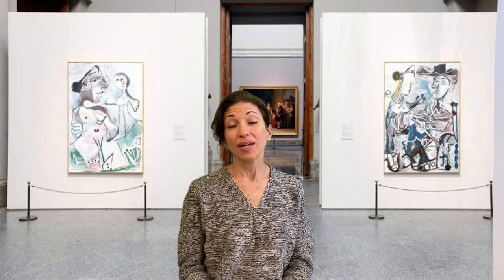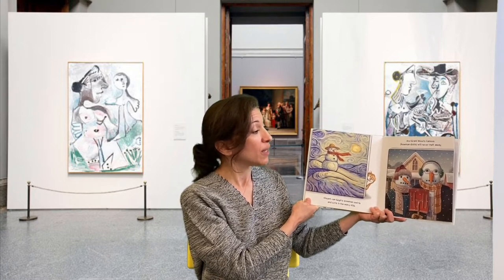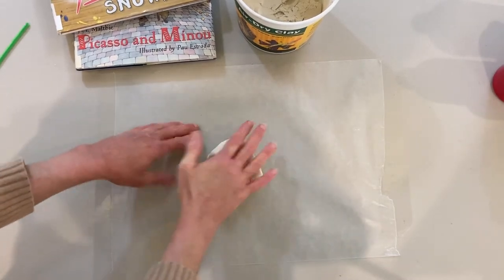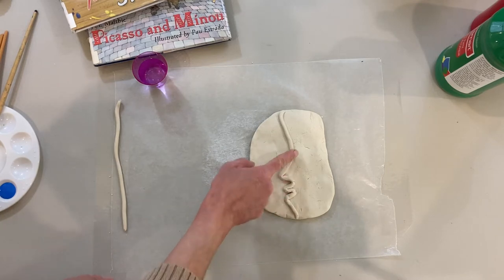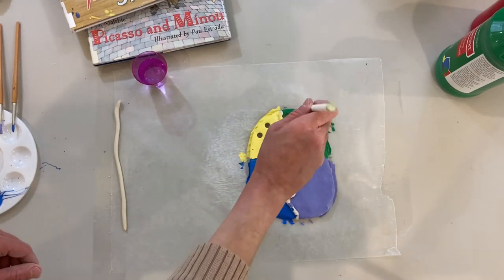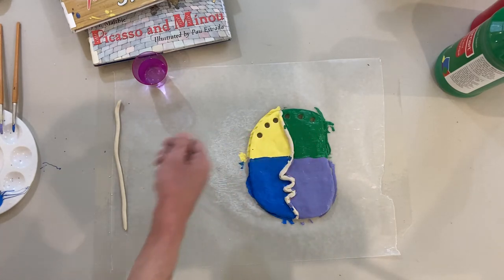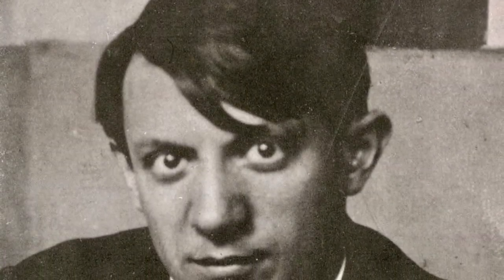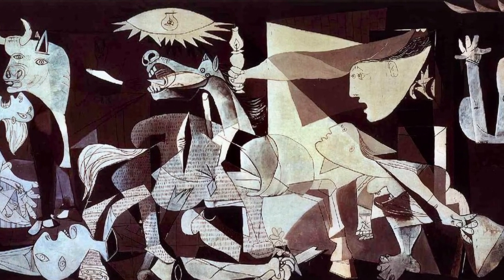Art Club - Pablo Picasso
Art Club is a fun and creative program which spotlights a different artist each week.  Kids will listen to a story and create their own works of art inspired by artists such as Jean-Michel Basquiat, Wassily Kandinsky, Gustav Klimt, Pablo Picasso, Henri Matisse, Romare Bearden, and Vincent van Gogh.

Pablo Picasso was a Spanish painter, sculptor, printmaker, ceramicist and stage designer considered one of the greatest and most influential artists of the 20th century. Picasso is credited as one of the creators of the artistic movement known as Cubism. Listen to a story, learn about Picasso's life and art techniques, and create your own work of art inspired by him.